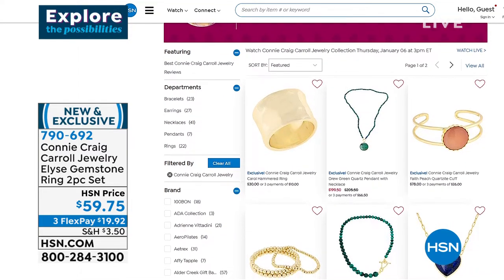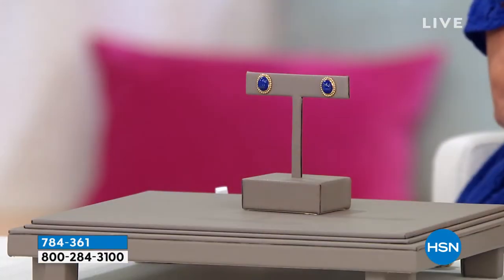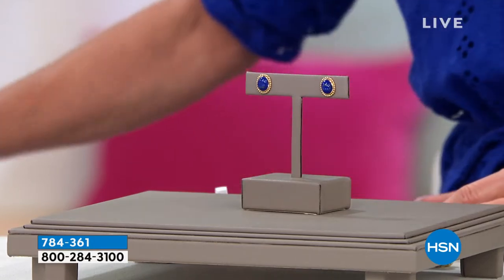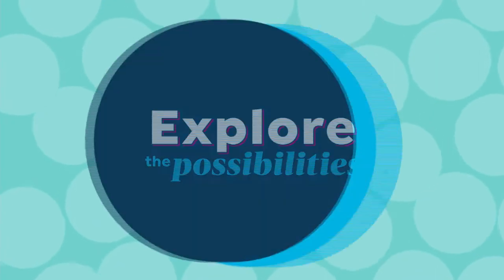HSN | Connie Craig Carroll Jewelry Collection 01.06.2022 - 03 PM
Discover a unique jewelry collection from Connie Craig Carroll.